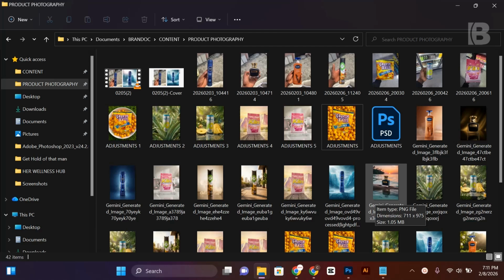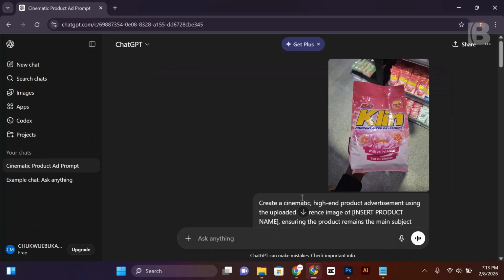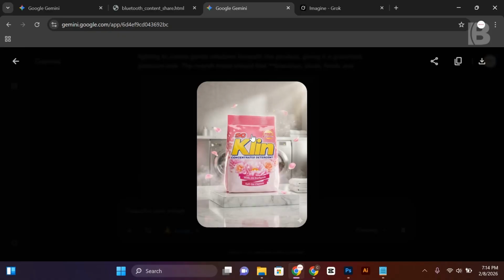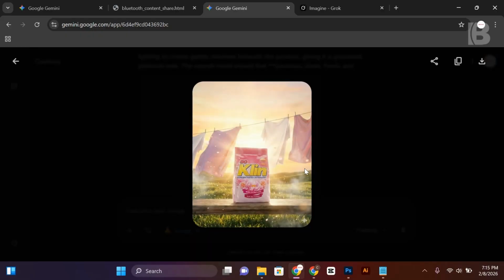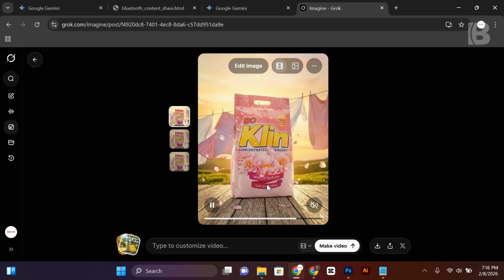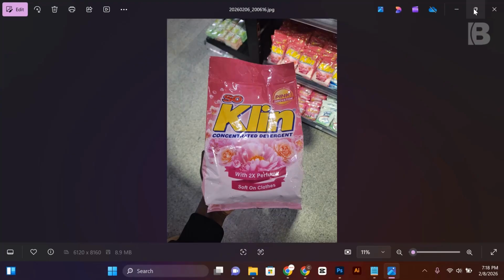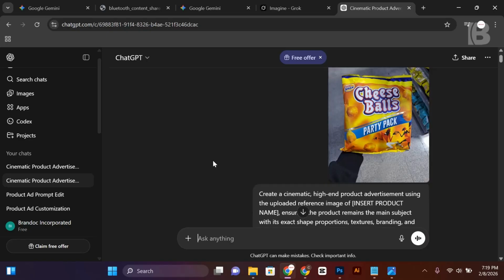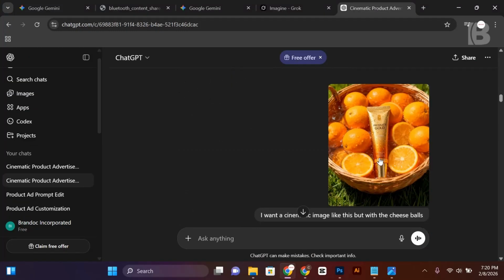How to Turn a Phone Product Image Into STUDIO QUALITY Using AI (3)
In this video, I’ll show you how I transformed a basic, low-quality product image into a high-end, studio-level result using AI — no expensive camera, no complex setup.

This is the same process I use to create scroll-stopping visuals that actually sell.

If you're a designer, business owner, or content creator, this will completely change how you approach product photography.

🔥 What You’ll Learn:
How to turn ordinary product photos into premium visuals
The exact AI workflow I use
How to create “luxury-looking” images without a studio
Tips to make your designs stand out instantly